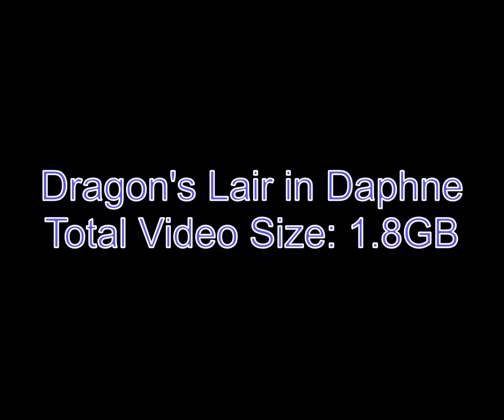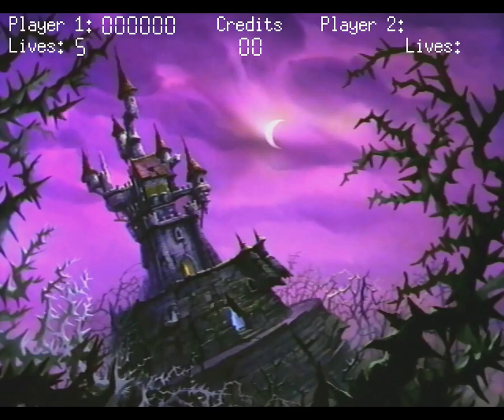Dragon's Lair Comparison - MAME vs Daphne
A quick video comparing the first MAME release that supports the Laserdisc game Dragon's Lair (v0.262) with the dedicated Laserdisc emulator Daphne.